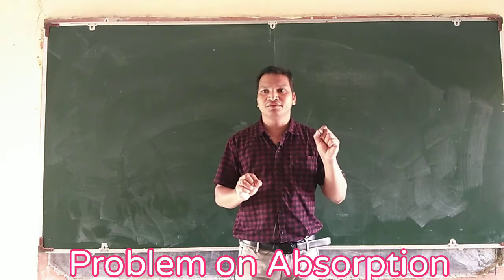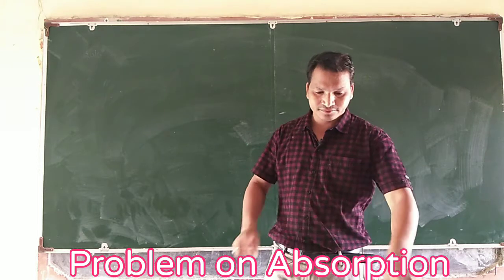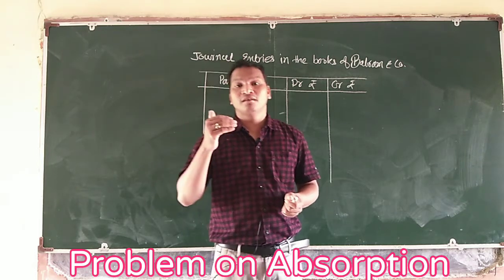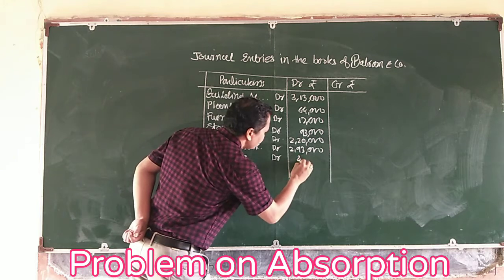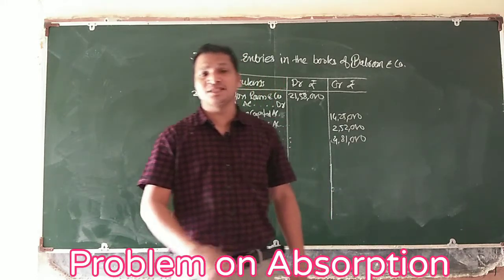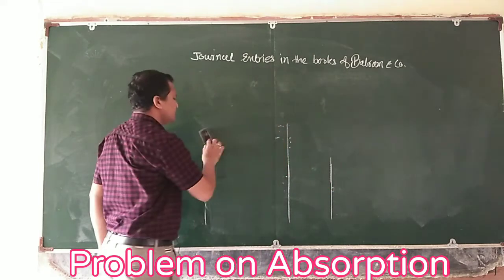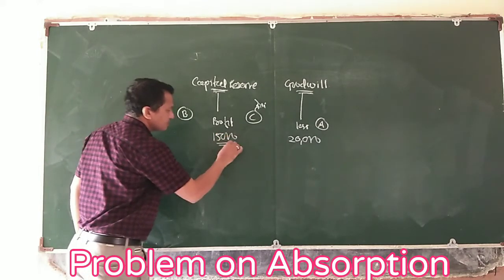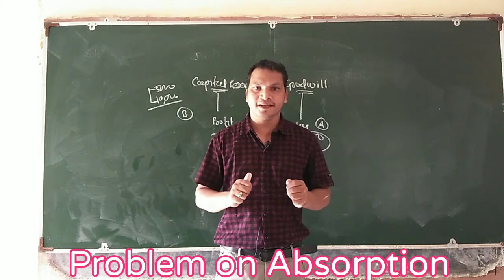Problem No-07 Accounting for Absorption (Part-III)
Discuss about Journal entries in the books of Purchasing company